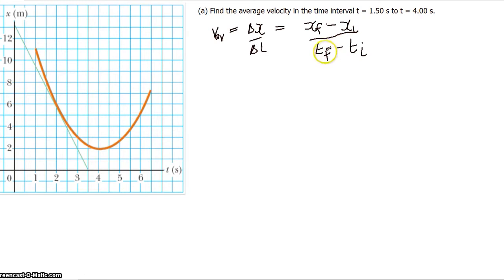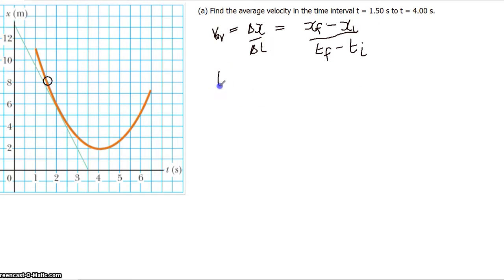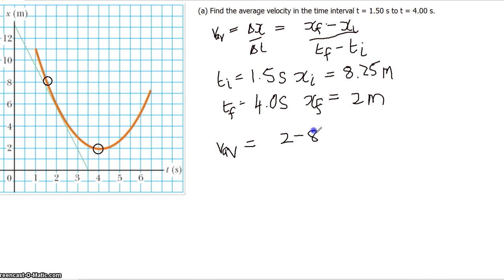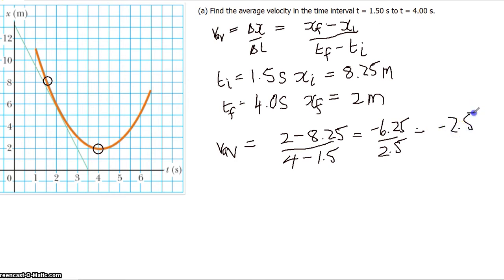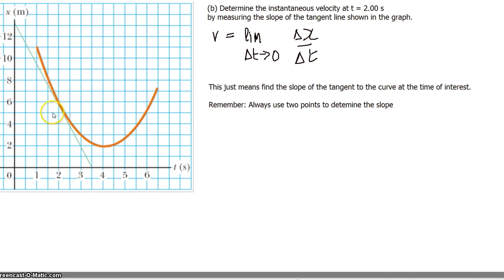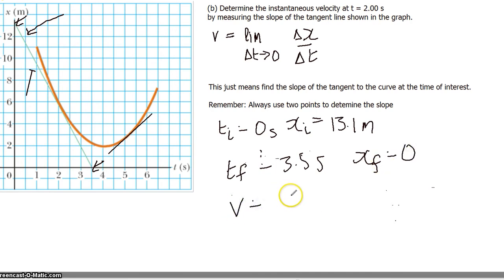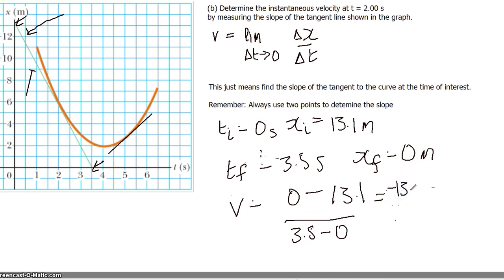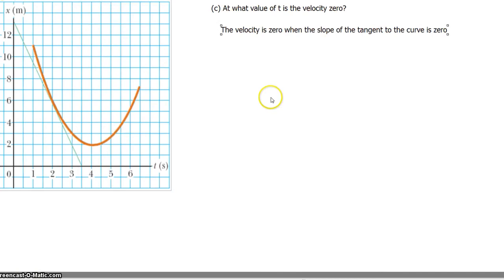Tute 1 problem 2